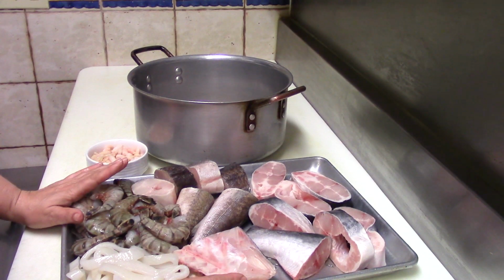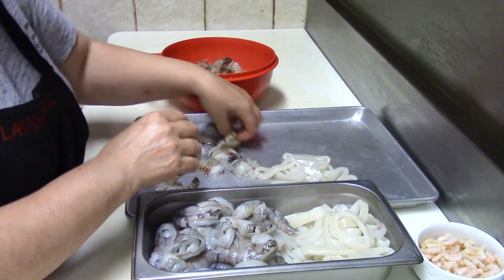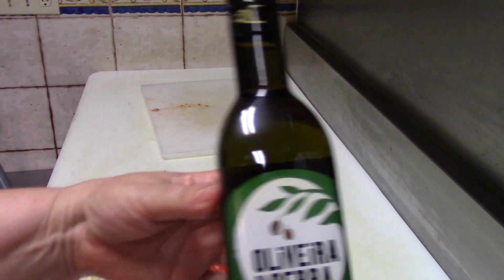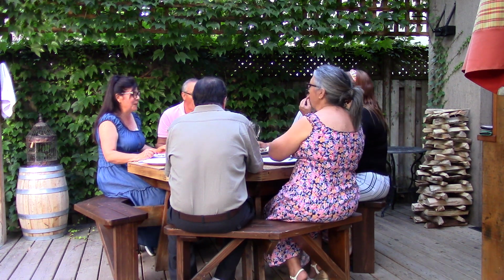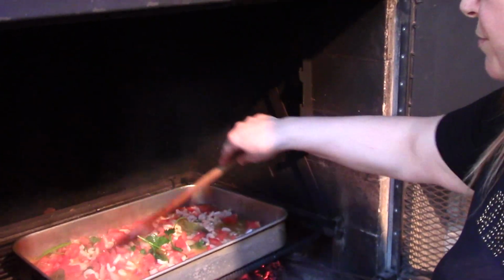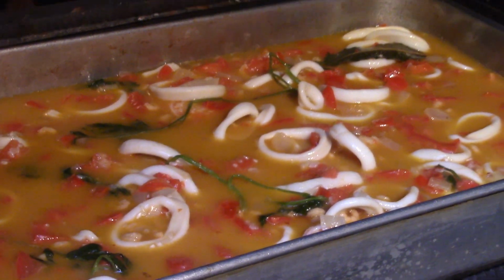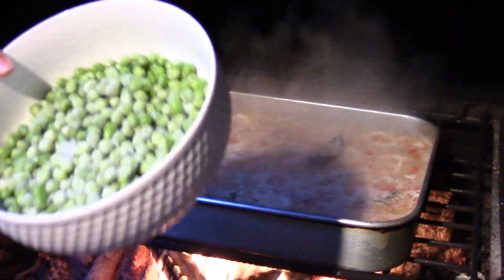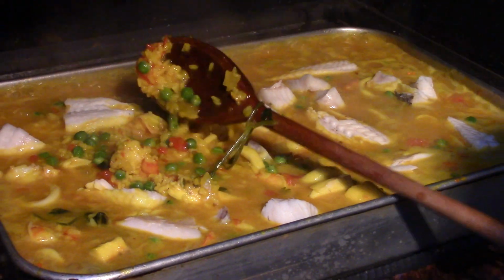Seafood Paella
How I make seafood paella / paelha over and open fire at home.

00:30 Intro
02:31 Ingredient Prep
08:36 Cooking the Paella
16:42 The Paella
17:35 Celebrating Partnership